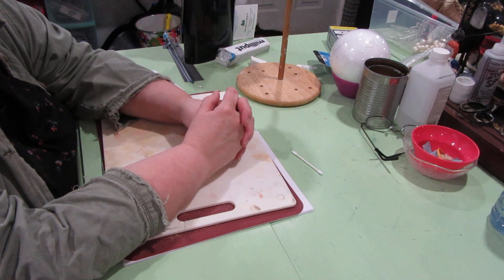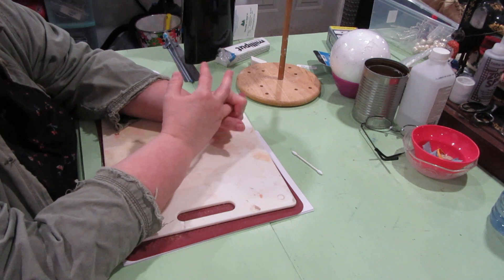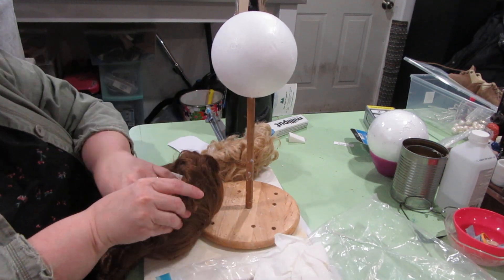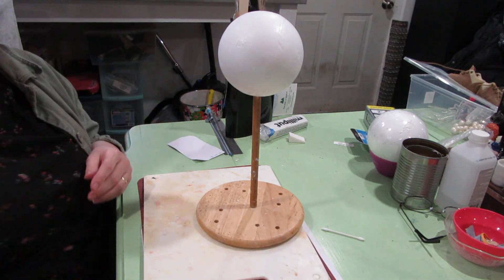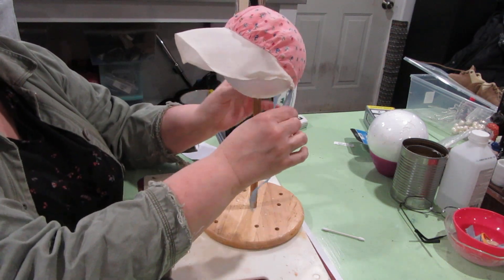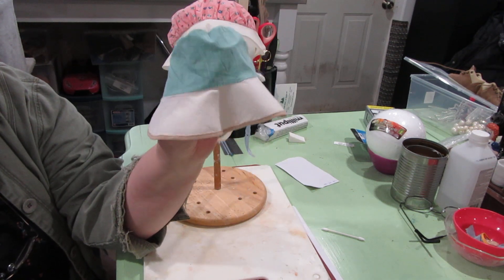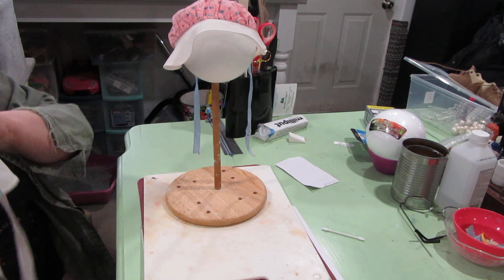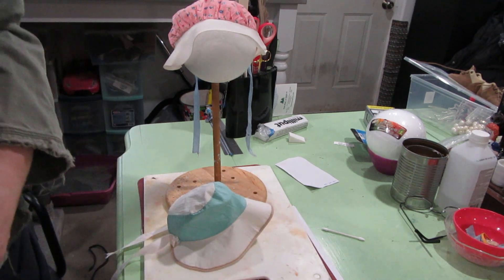the broken doll -- Question and my Answer for Steve Carissimo